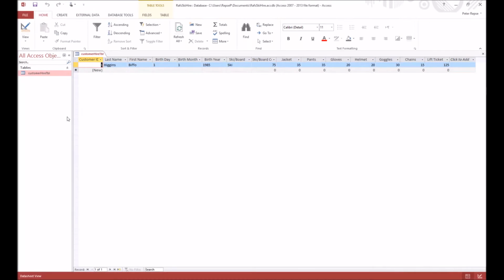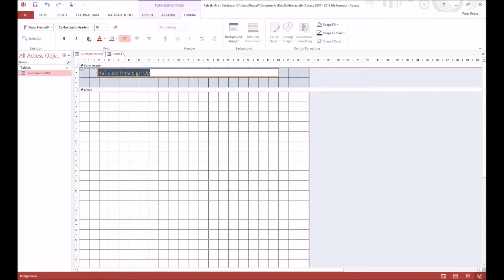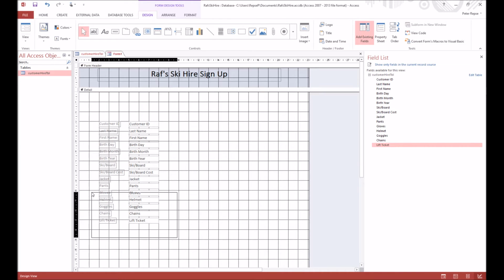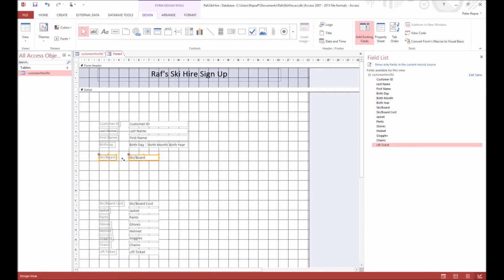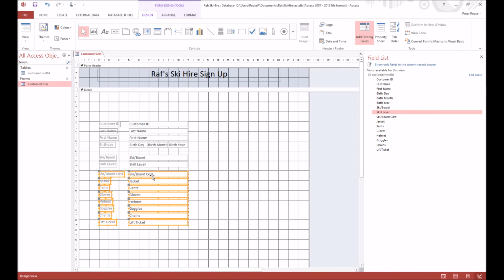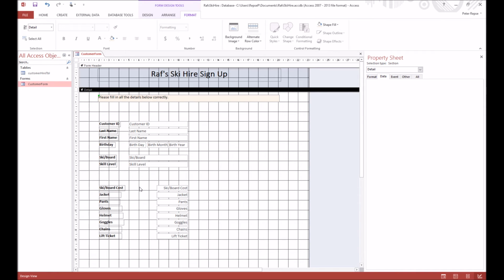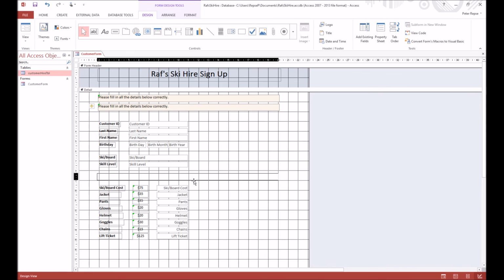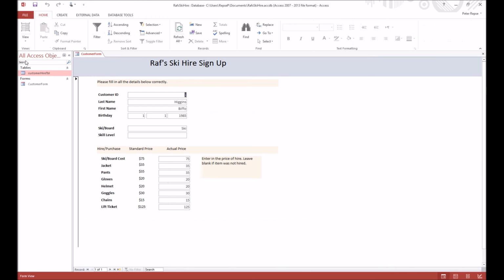L3 Access Form creation & design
Learn how to design and create forms in MS Access.